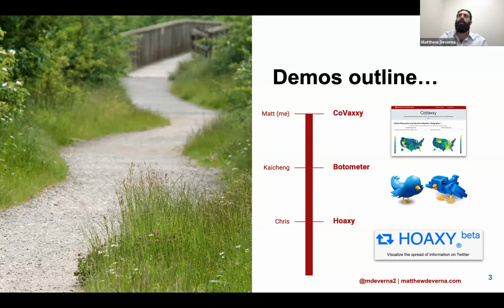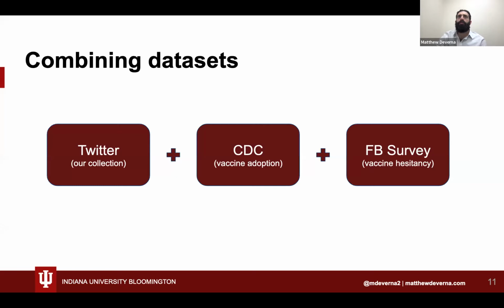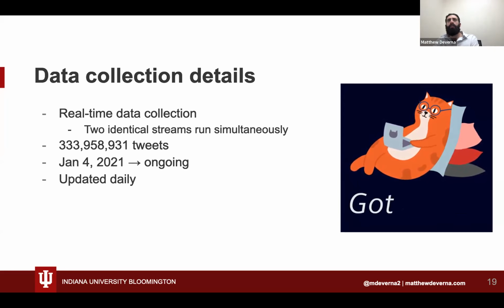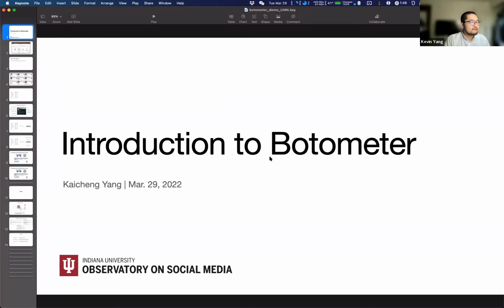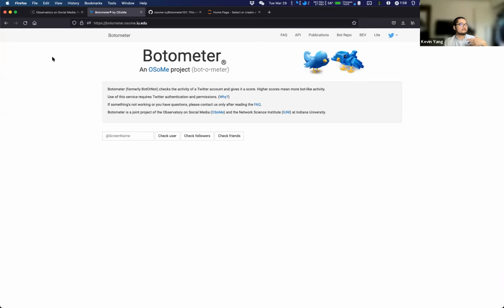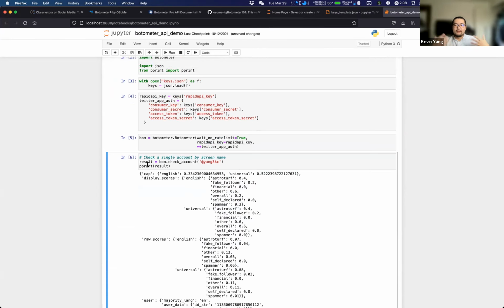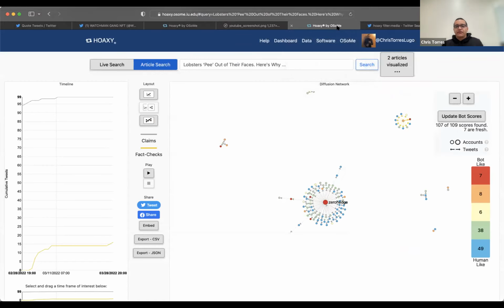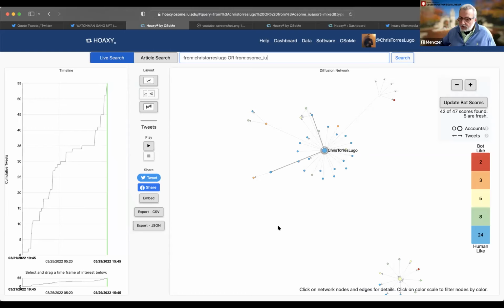Hacking Online Virality - CoVaxxy, Botometer, & Hoaxy Demos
Indiana University PhD students Matthew Deverna, Kaicheng (Kevin) Yang, and Christopher Torres - Lugo demonstrate tools their lab has developed to detect and research the spread of online mis/disinformation.